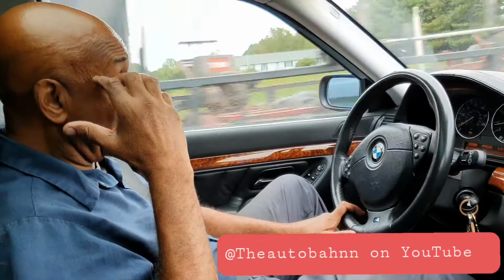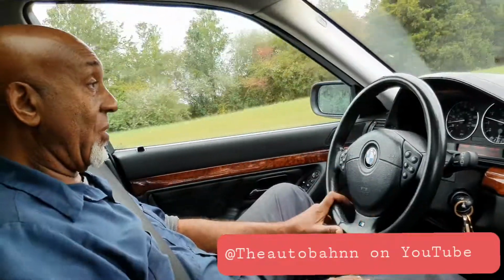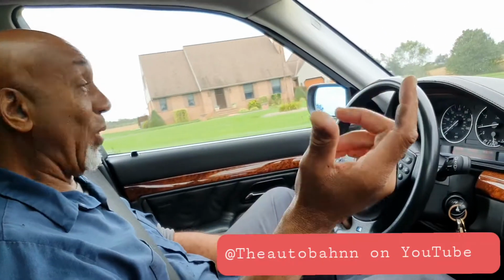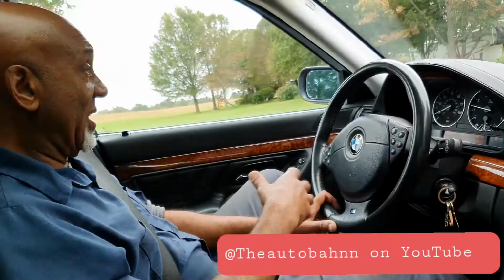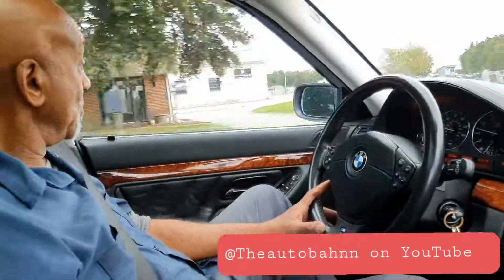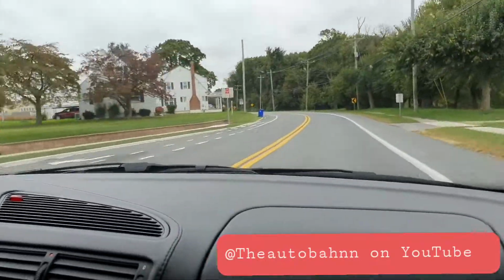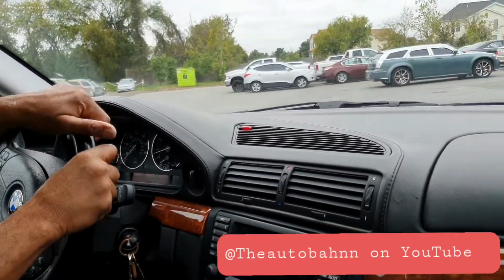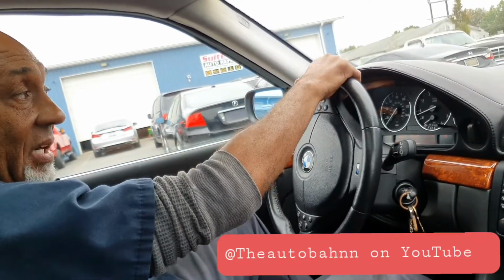Top Mechanic Beat BMW Secret Code! Must See Interview + Drive!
@Theautobahnn Top Mechanic Owner Shares BMW's Secret! Interview + Drive